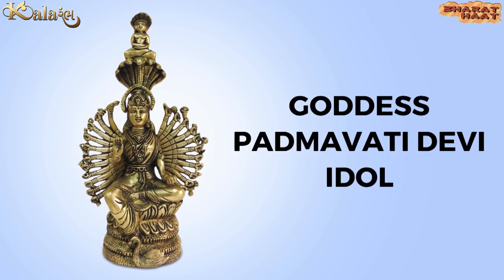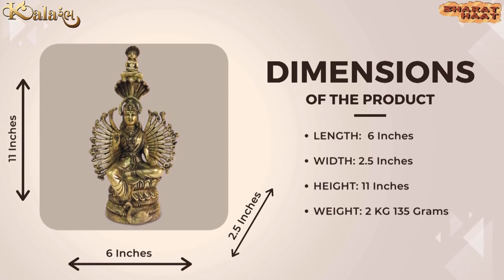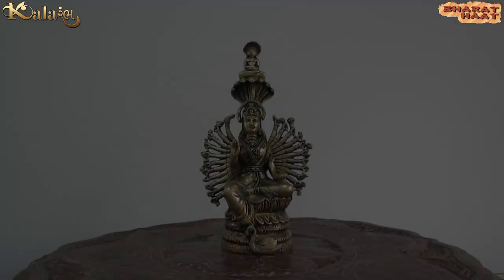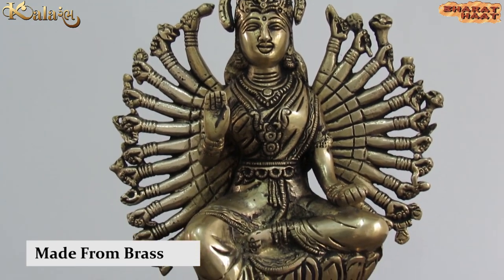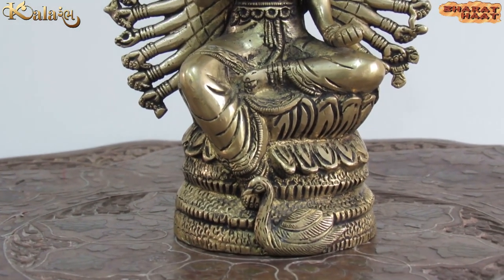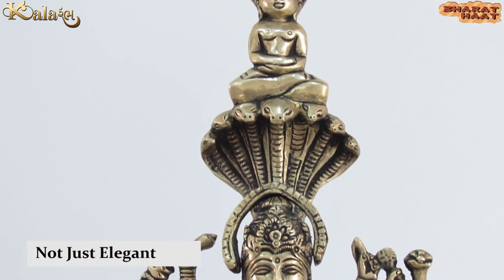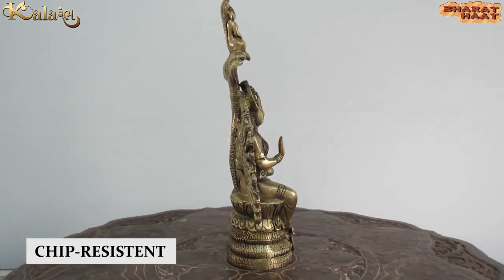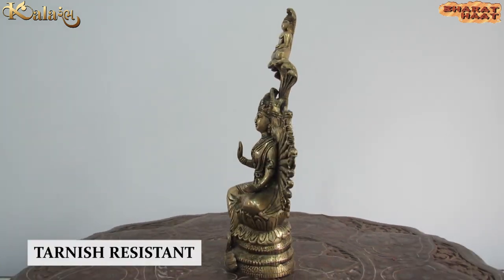Goddess Padmavati Devi Idol | Brass Padmavati Devi Murti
➡️ 𝐏𝐫𝐨𝐝𝐮𝐜𝐭 𝐃𝐞𝐭𝐚𝐢𝐥𝐬
Product Name: Goddess Padmavati Devi Idol
Product Code: BH00139
Color: Brass Golden Yellow